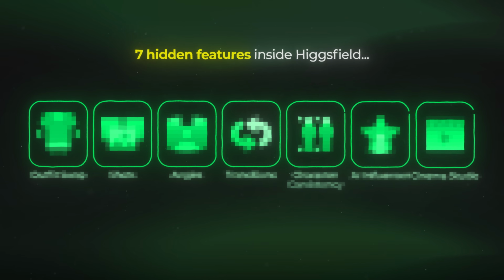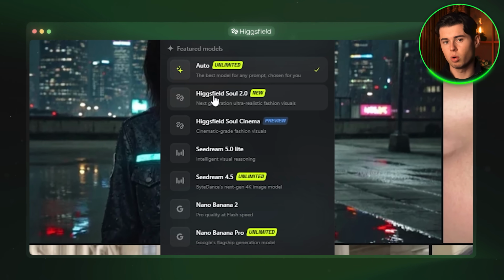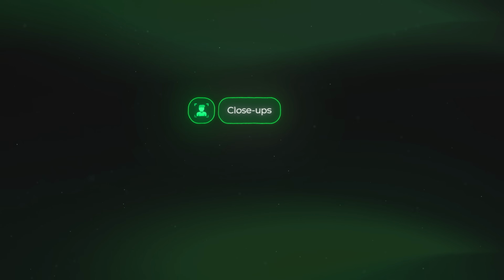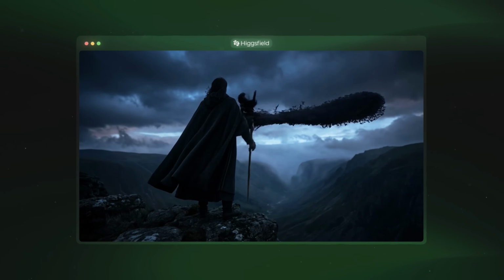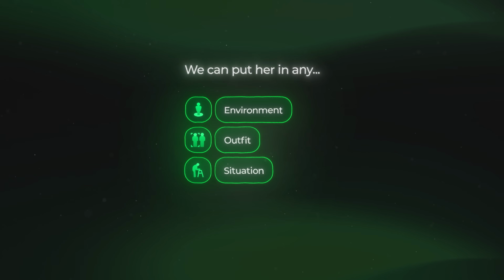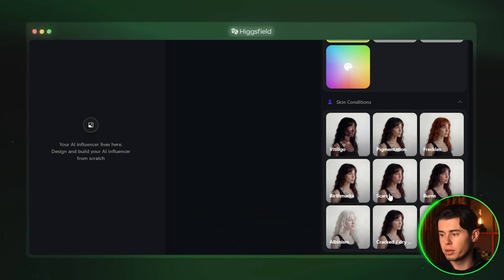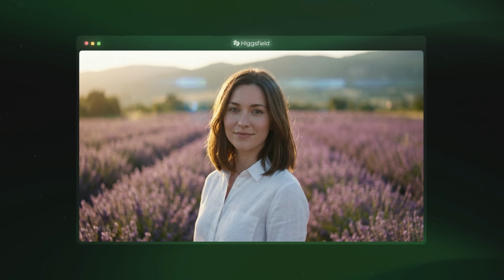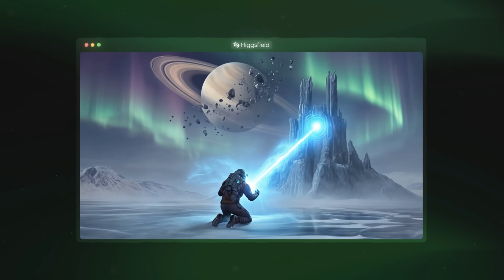EXACTLY How to use Higgsfield AI in 2026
In this video, I break down the seven core systems inside Higgsfield that actually control image quality, character consistency, and cinematic output. Most people treat these features like isolated tools, which is why their results stay inconsistent and hard to scale. I show how image generation, shots, angles, transitions, and character modeling connect into a single workflow that keeps everything controlled. Once you see it as a system instead of separate features, creating high-quality AI content becomes predictable and repeatable.